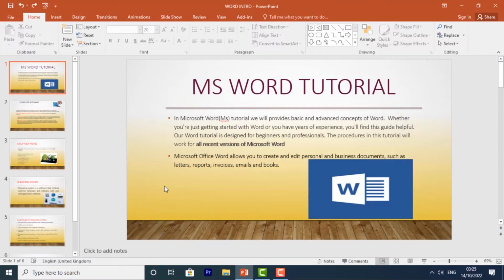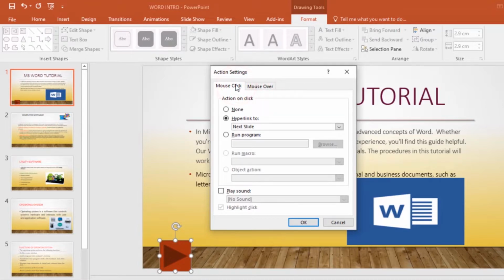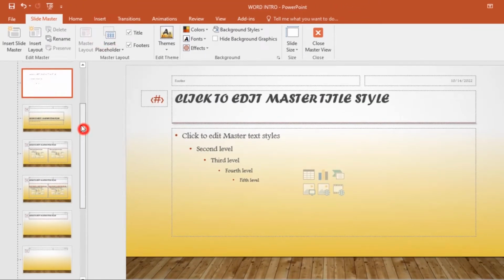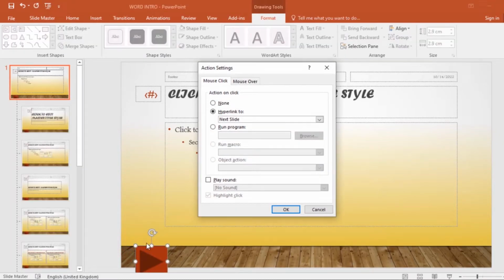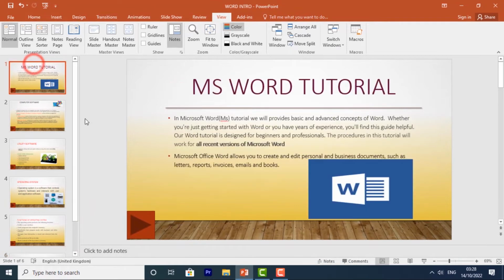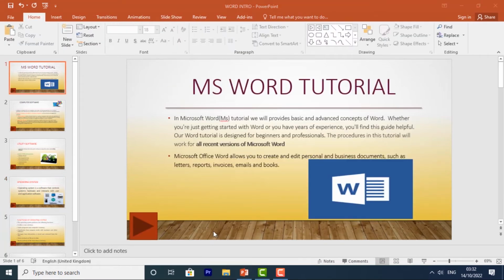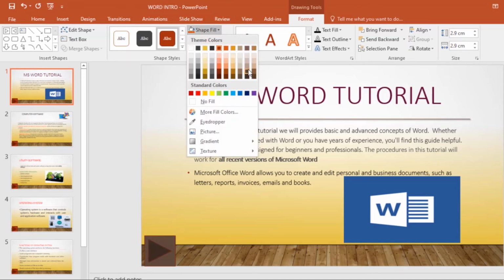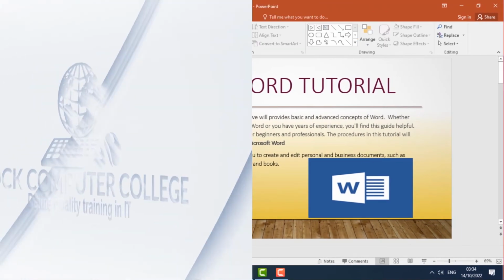Microsoft PowerPoint Course: Action Buttons /Master Microsoft PowerPoint Beginner to Advanced guide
In this video, you’ll learn  Inserting action buttons
• Testing action buttons
• Editing action buttons
• Changing the appearance of an action button

powerpoint grids
powerpoint align objects
powerpoint live hubspot
powerpoint

 pptx
powerpoint 2019
powerpoint 2013
powerpoint 2016
 powerpoint foundation course